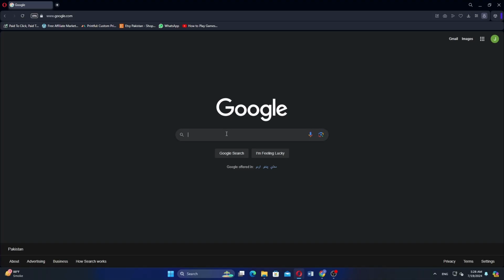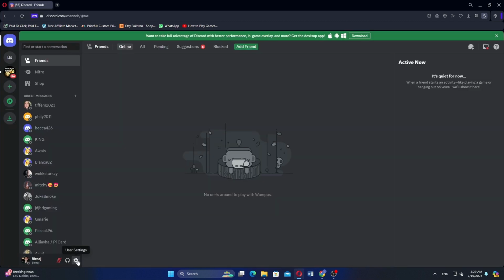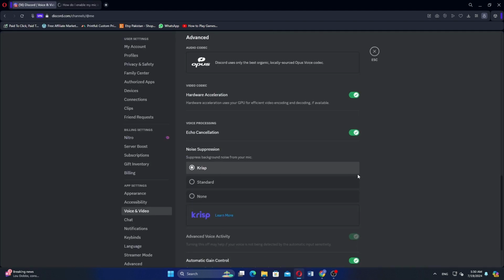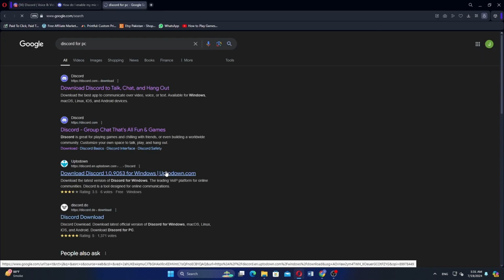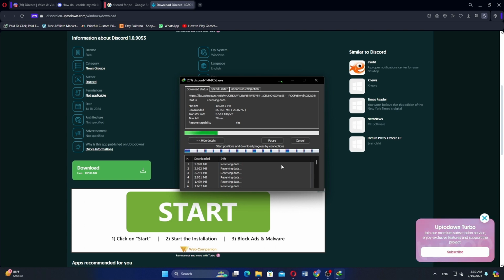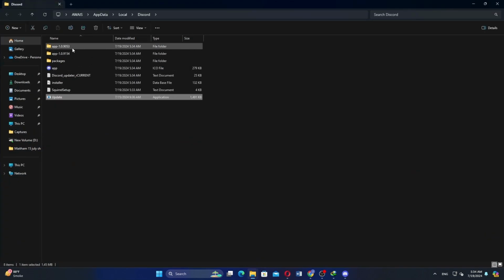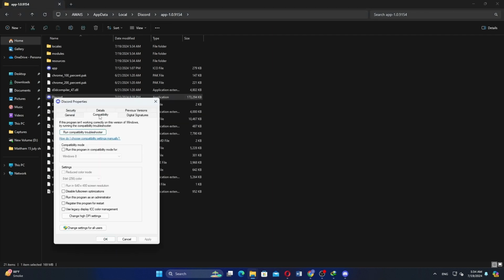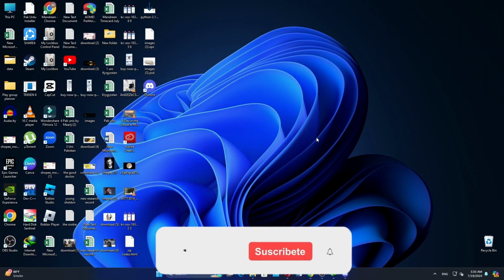How To Fix Discord Game Freeze Issue